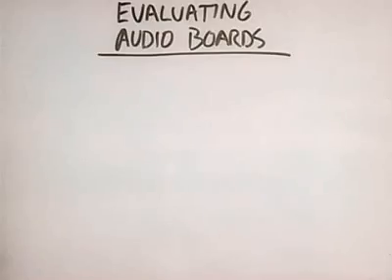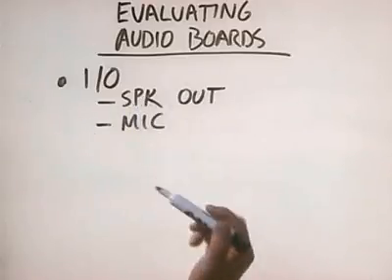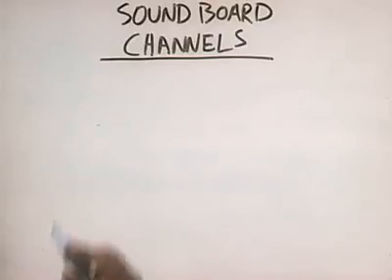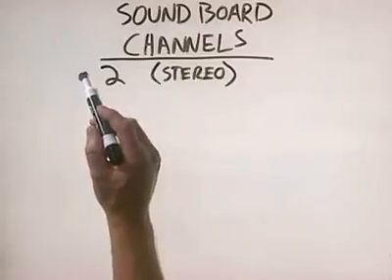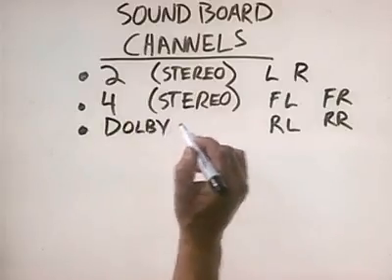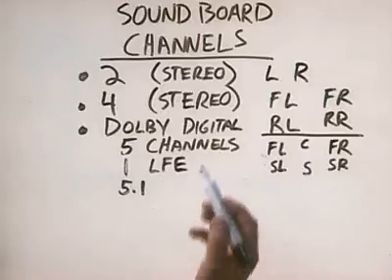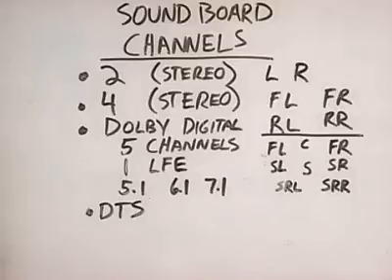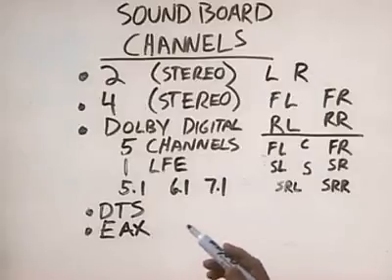4.6.2 Sound Cards.wmv